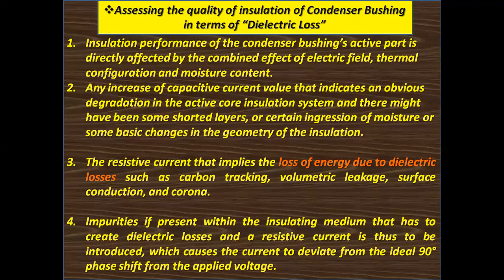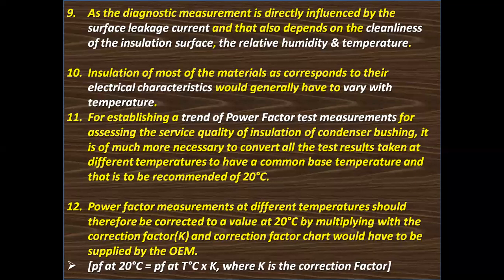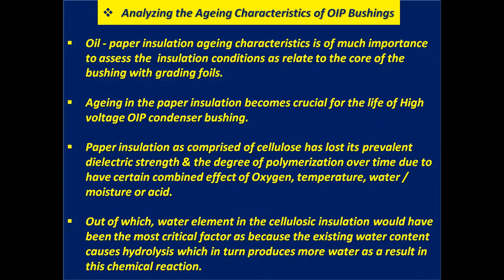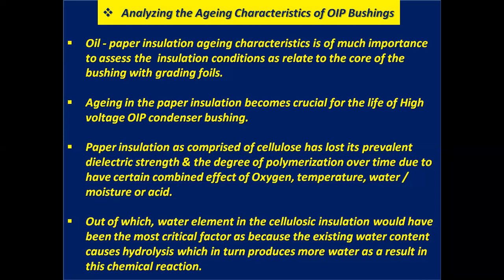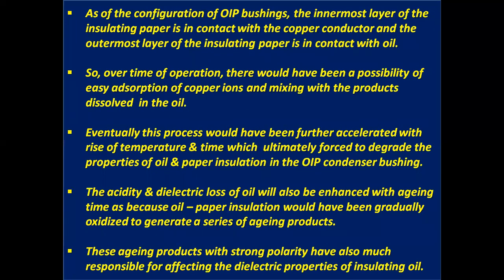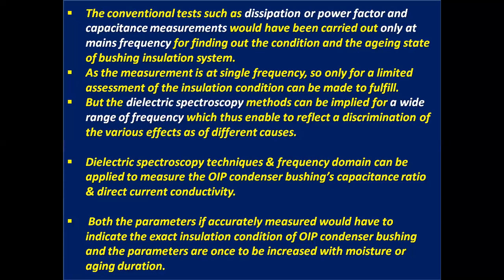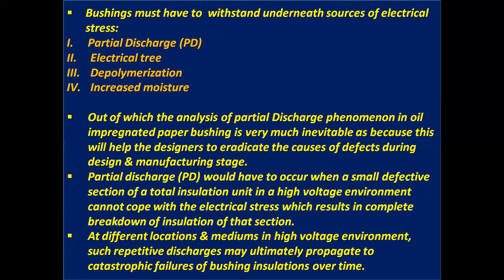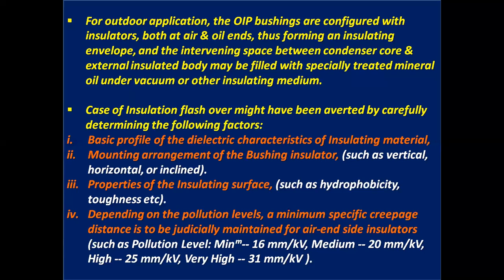Power Transformer Part 32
1. To Assess Condenser bushing Insulation in terms of Dielectric Loss.
2. "Dielectric Frequency Response" method for condition assessment.
3. Polarization - Depolarization Current Method.
4. Frequency Domain Spectroscopy Measurement.
5. Analyzing the ageing characteristics of OIP Bushings.
6.Degradation of OIP Bushings as corresponds to Partial Discharge.